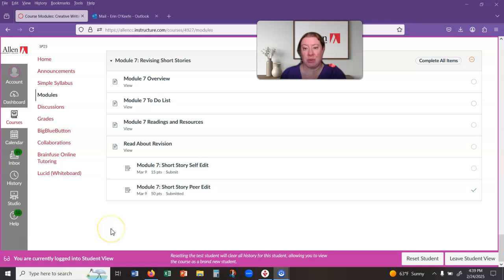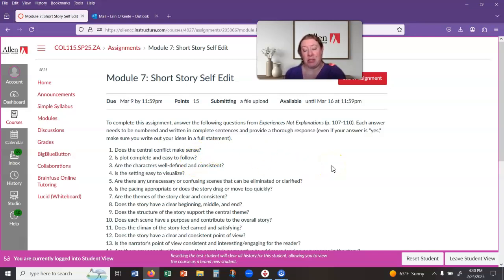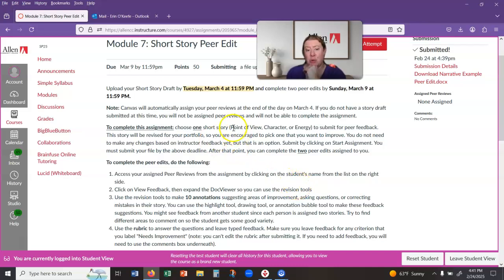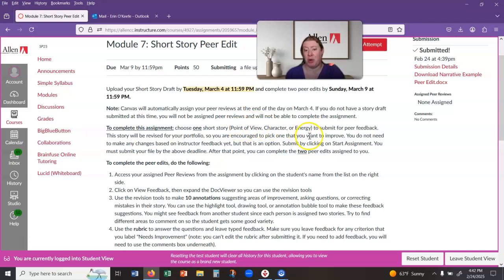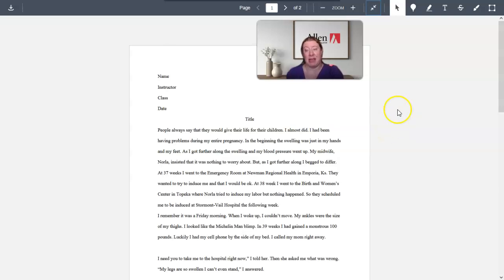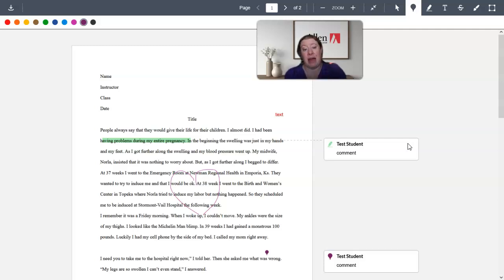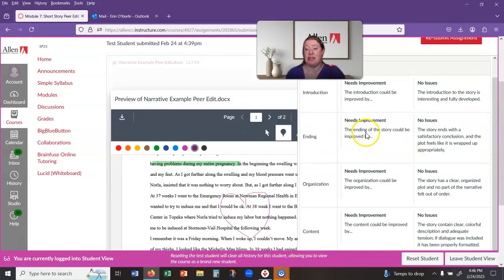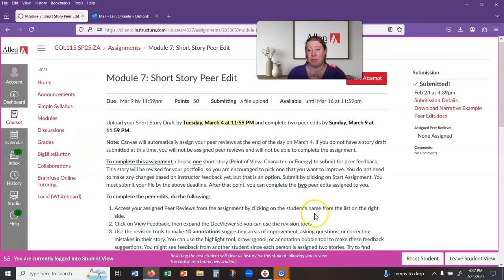COL115 Module 7 Overview